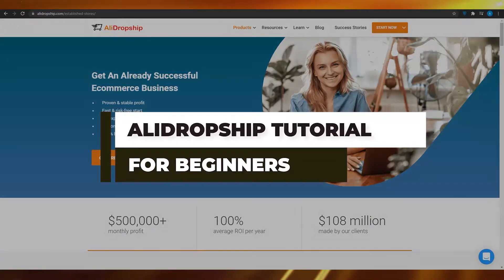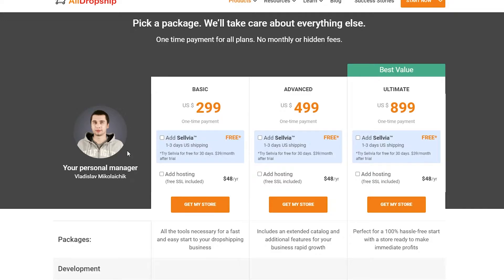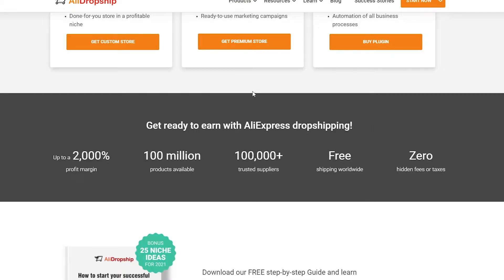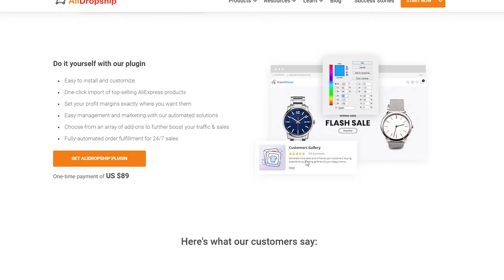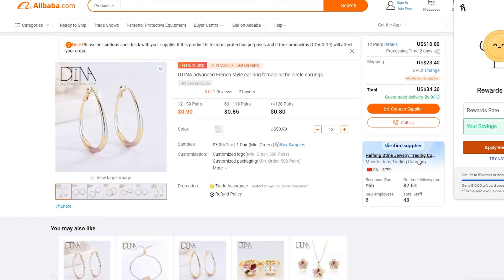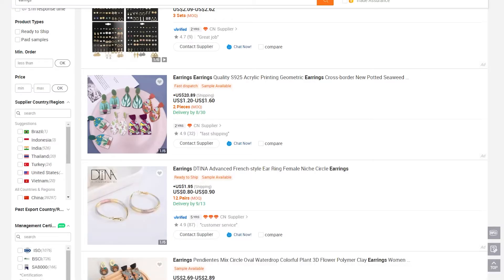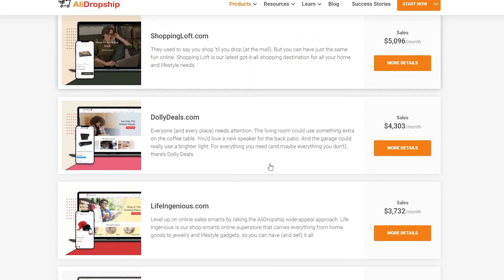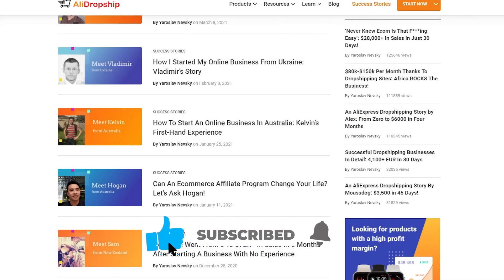Alidropship Tutorial for Beginners in 2025 | Alidropship Dropshipping Tutorial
In this video, I show you how to use Alidropship as a beginner and start your own drop shipping business. I will show you some tips and tricks to get started as a beginner.